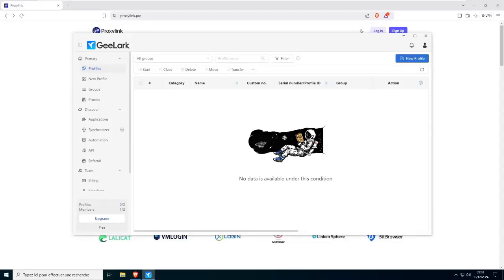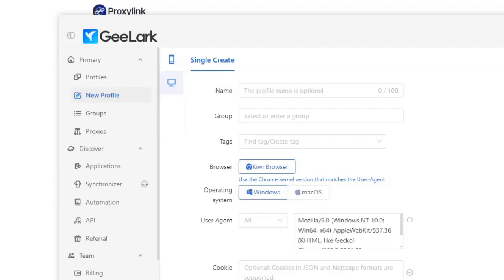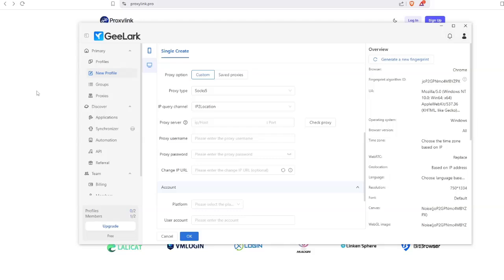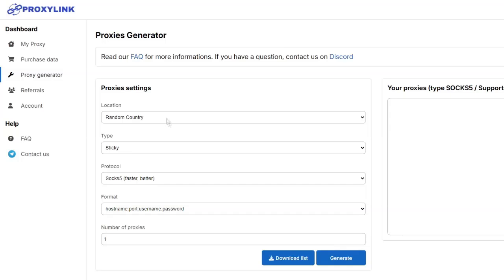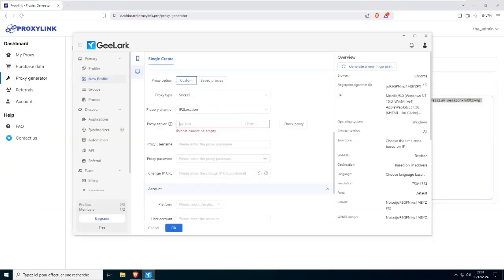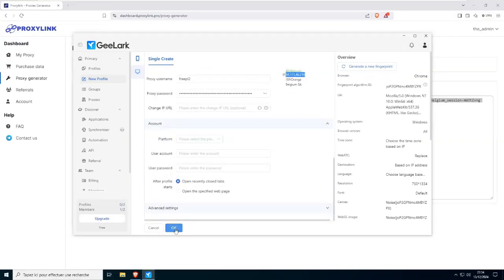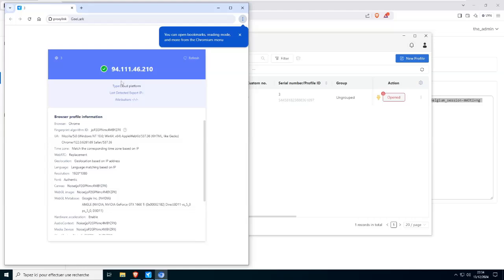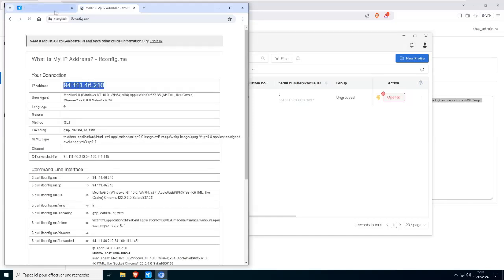How To Set Up GEELARK For SOCKS5 Proxy | Proxy Setup Tutorial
Looking to configure a proxy on Geelark with ease? In this tutorial, we’ll guide you through the entire process of setting up a socks5 proxy using ProxyLink Pro. Learn how to create a new profile, generate a proxy, and verify your connection to ensure everything runs smoothly.
Proxy Setup Tutorial

🤔 Questions?
Have questions or need further assistance? Drop them in the comments below, and our support team will be happy to help!